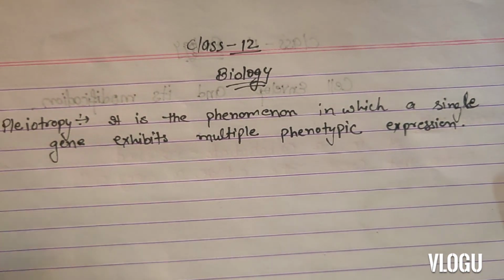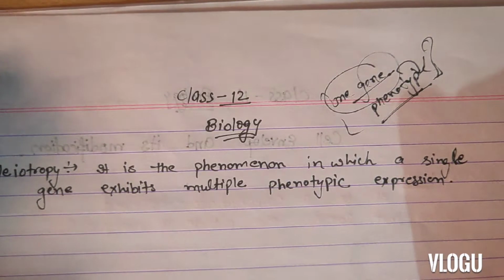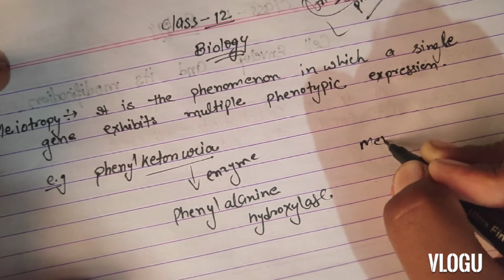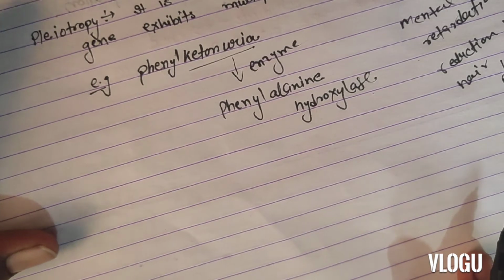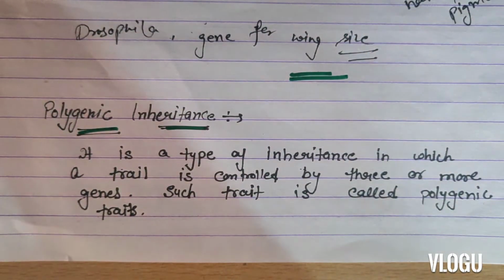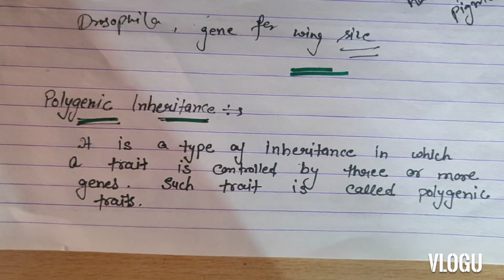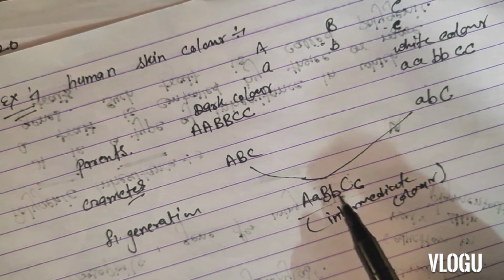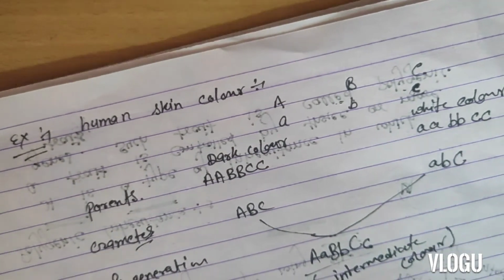Pleiotropy and polygenic inheritance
Class 12 bio ch 5